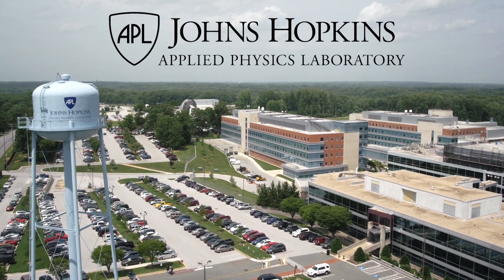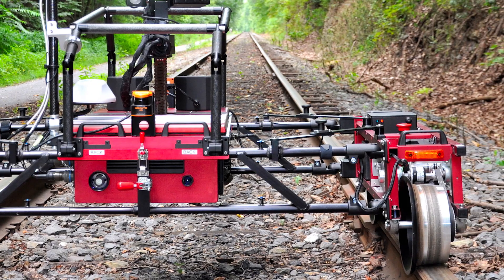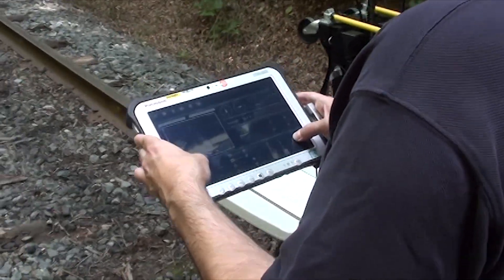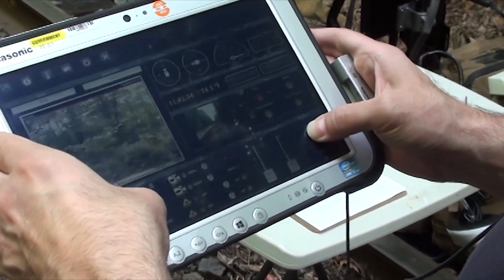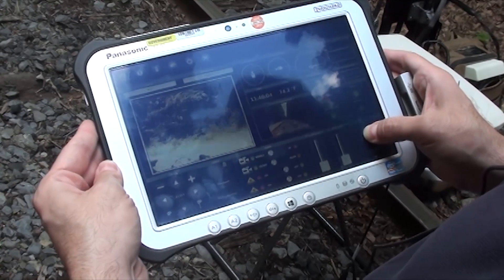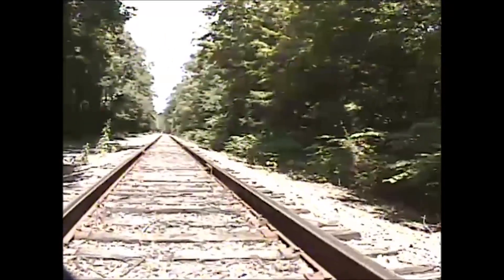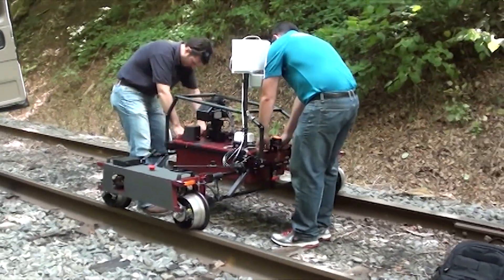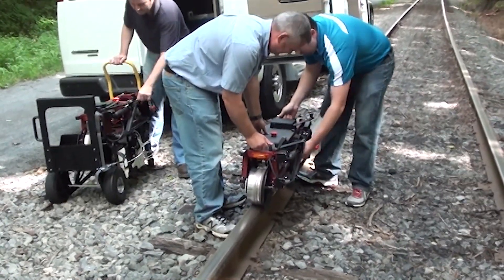APL's Instrumented Rail Inspection System - IRiS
Developed by researchers at the Johns Hopkins University Applied Physics Laboratory in Laurel, Maryland, IRiS is a remote-controlled, rail-riding vehicle designed to provide reconnaissance information to first responders and law enforcement personnel when railway incidents occur. IRiS can help them to quickly assess the scene and prevent putting people into potentially dangerous situations by providing visual situational awareness and detecting hazards.